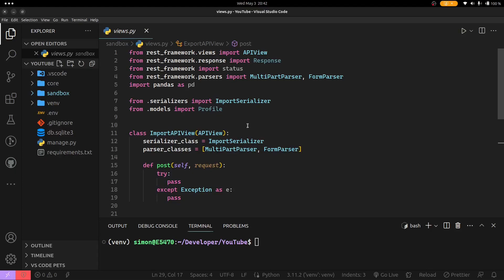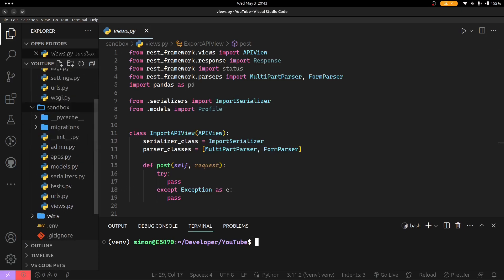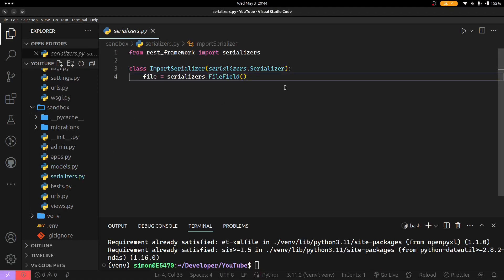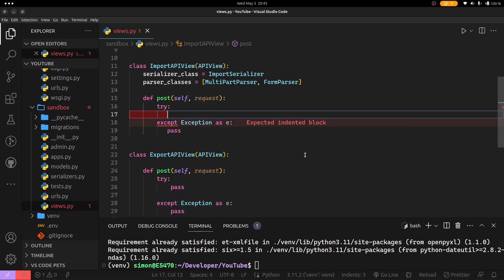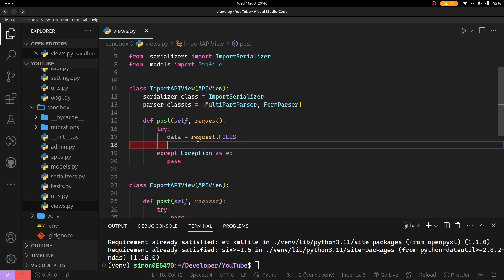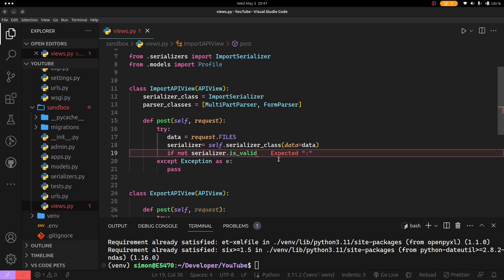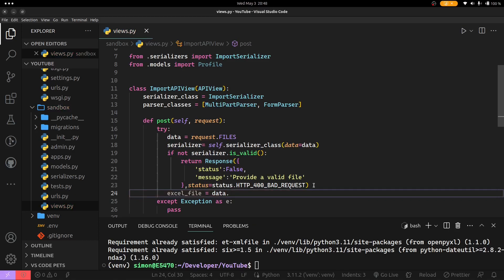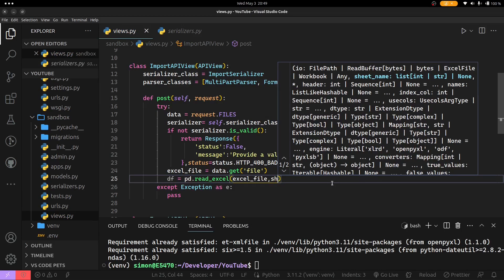Import and Export Excel Data using Pandas and Django Rest Framework|2023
Hi everyone, welcome to another video!. In This video, you will learn how to use Pandas and Django Rest Framework to import and export your Excel data into a Django model.
Dependencies:
 pip install Django djangorestframework pandas openpyxl

Chapters:

00:00 Intro
02:00 Import Data from Excel
11:25 Export Data to Excel